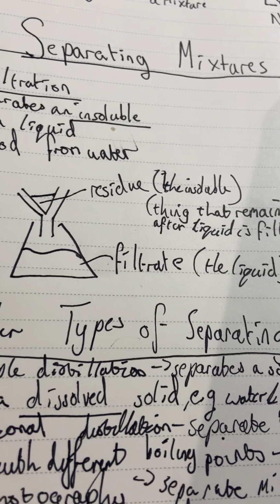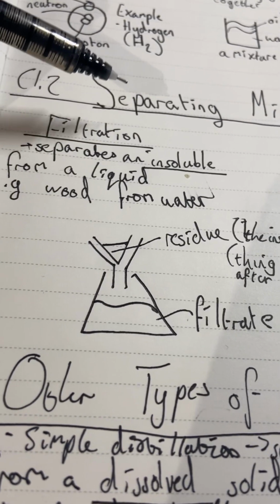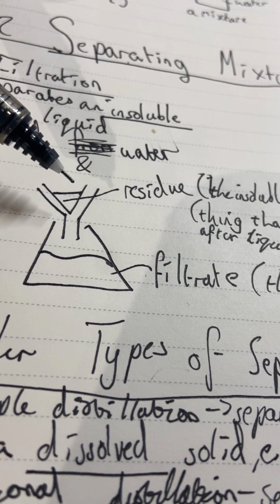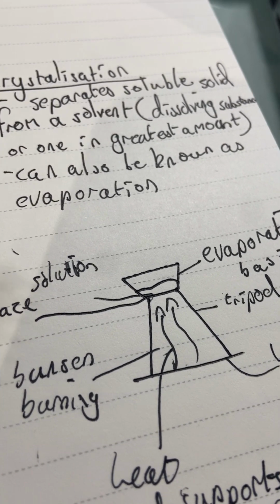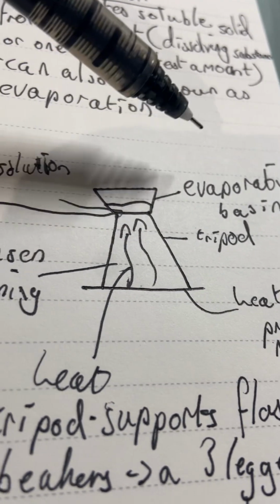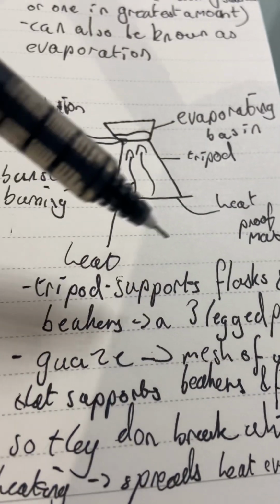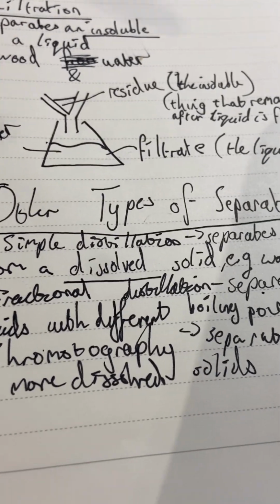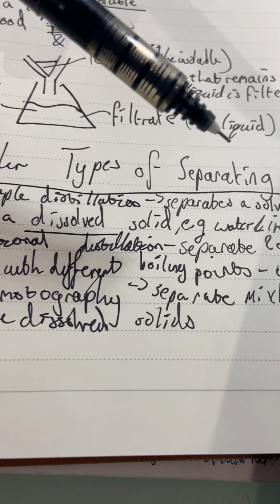Separating Mixtures - Evaporation and Filtration